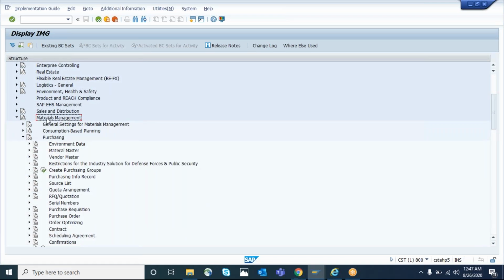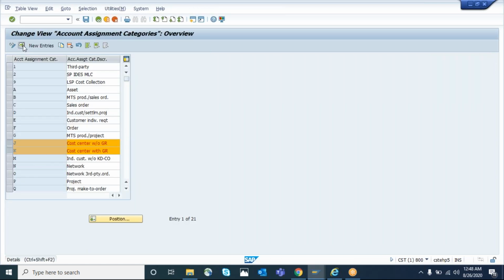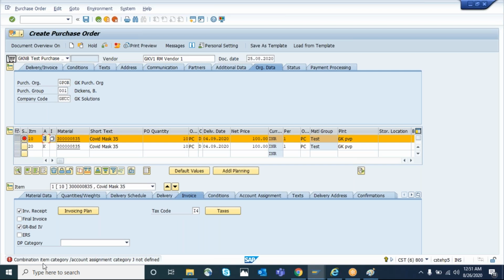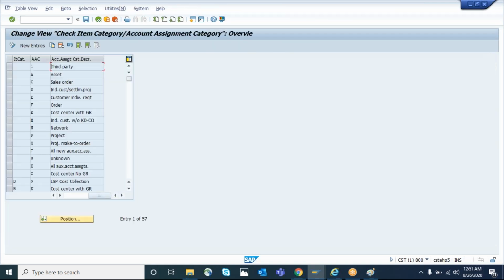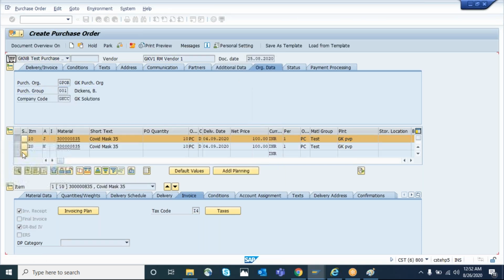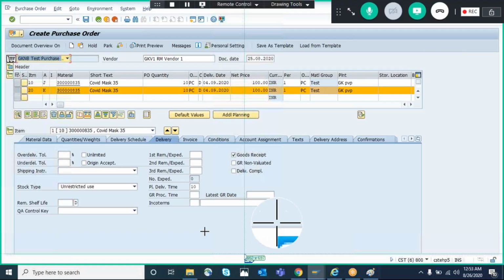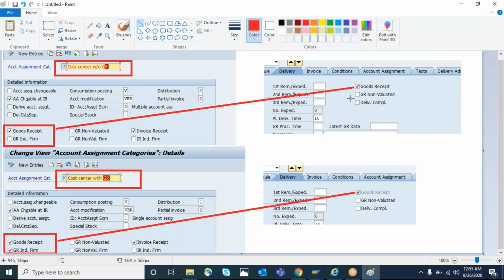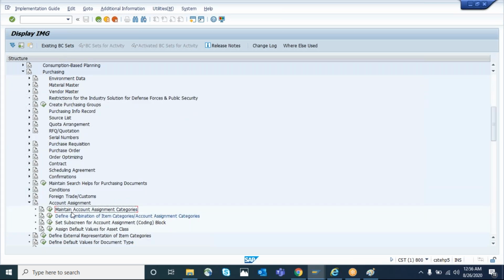What is the significance of GR Indicator Firm in Account Assignment Category configuration | SAP ERP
You can also visit my SAP Blog for many of my documents and my other videos at inventory

How to create MRP PR with customized document type in SAP? | MRP Videos | SAP MM Online Free Videos
How to prepare a Job Cover Letter to get the attention of a Recruiter | Job Trials |SAP | All Jobs
SAP MM Interview- Is Cycle Counting Indicator at Plant or Storage Location level in Material Master?
How to check the segments of an IDOC Type in SAP? SAP Standard Transaction Codes WE30, WE60, SE11
SAP WM Confirm Putaway by TO on RF Screen by Ganesh Padala- RF Program, Mobile Data Entry, Warehouse
SAP MM Doubts Session on Default Values in PR and Consumable PR | Popular SAP MM Videos in YouTube
How to assign the source of supply to multiple PR in SAP | ME56 | SAP | Purchasing | SCM | Vendor
How to change the Price of Material in SAP? SAP MM Videos- SAP MM- FICO Videos for self learning
SAP MM Mock Interview 9 | Support Mock Interview | SAP Self Learning and FREE Videos | Best SAP
Purchase Info record creation,change & keeping deletion flag in SAP MM. SAP MM and FICO End User

sap mm interview preparation,

Ganesh